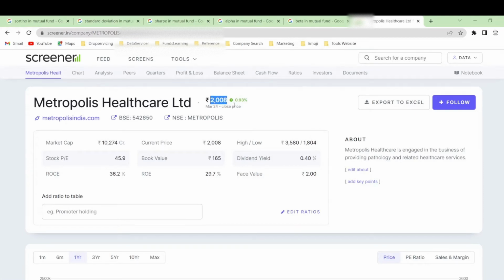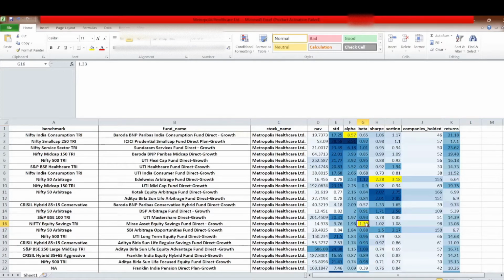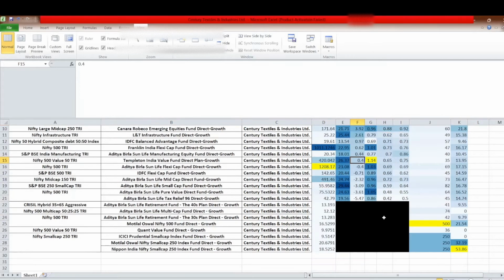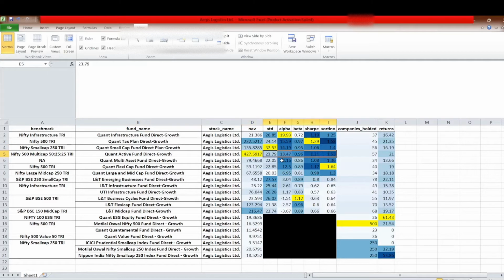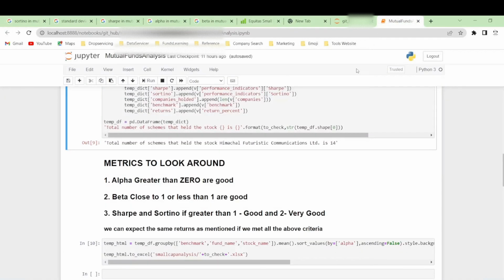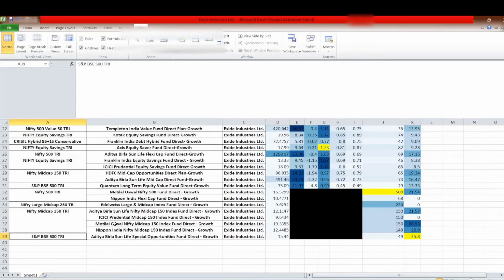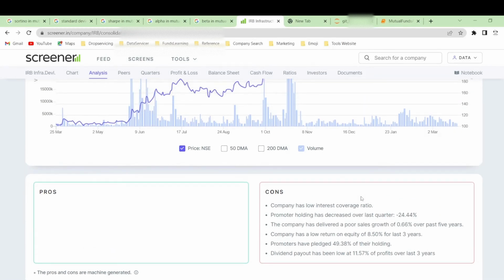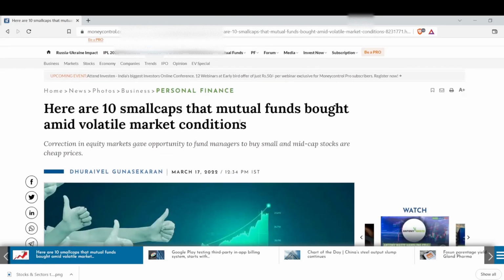Top 10 small cap stocks trade by mutual funds holding | mutual funds or stocks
Intro 0:00
1 Metropolis Healthcare Ltd. 0:36
2 Century Textiles & Industries Ltd. 10:36
3 Aegis Logistics Ltd. 11:29
4 Himachal Futuristic Communications Ltd. 15:04
5 Equitas Small Finance Bank Ltd. 17:29
6 Exide Industries Ltd. 20:45
7 Hindustan Copper Ltd. 23:47
8 IRB Infrastructure Developers Ltd. 26:49
9 Gujarat Mineral Devp. Corpn. Ltd.  28:19
10 Balrampur Chini Mills Ltd. 29:32

Yt Kw:
Today business news
Today share bazar news
Today Bank share news
Today Bank Nifty news
Today stock market news in Hindi
Intraday stock for tomorrow
Vodafone
IDEA
Investing guru
new stories
top penny stocks to buy